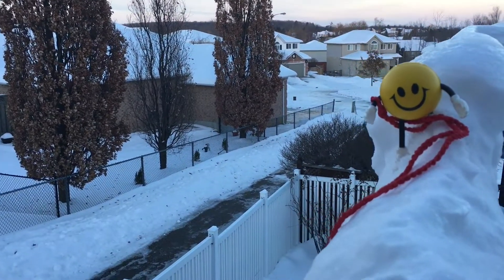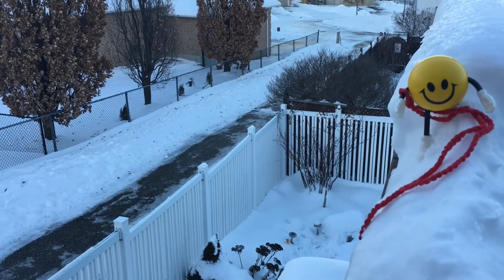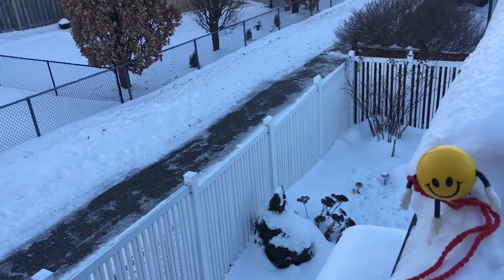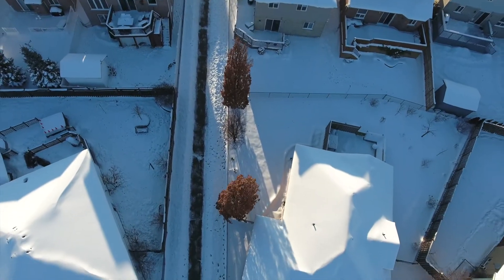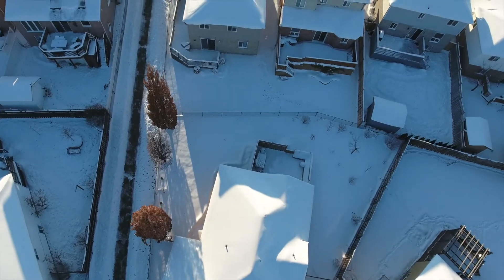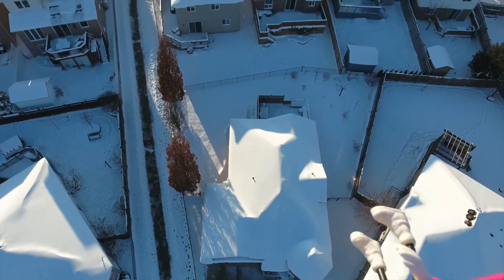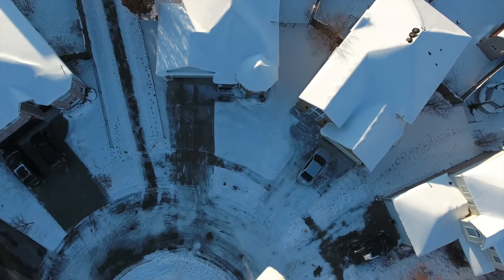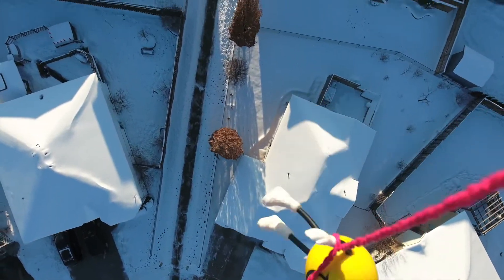Drone Ball Rescue - DJI Phantom 4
Drone rescues Ball stuck in snow.
Had fun with the DJI Phantom 4 in 40 km/hr winds as it flew with a ball attached.